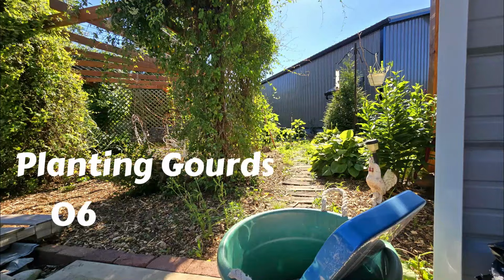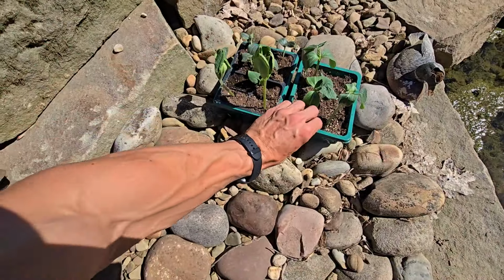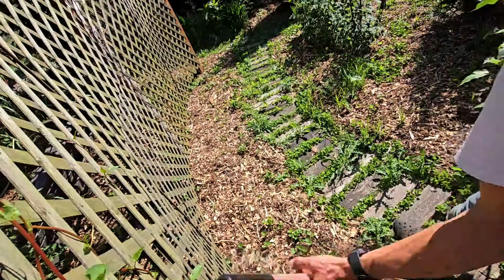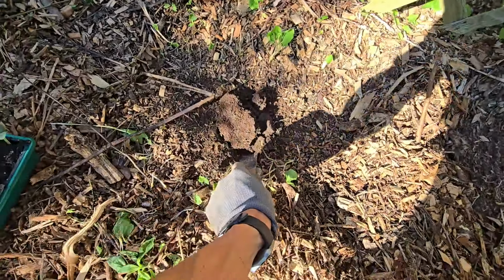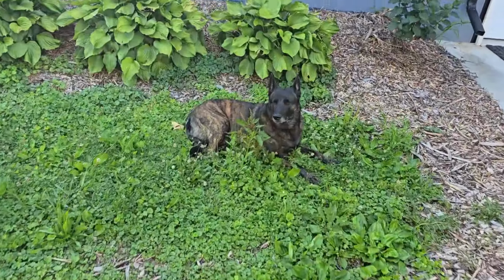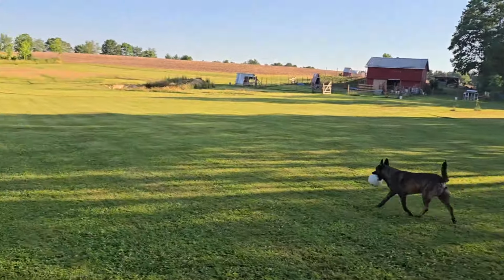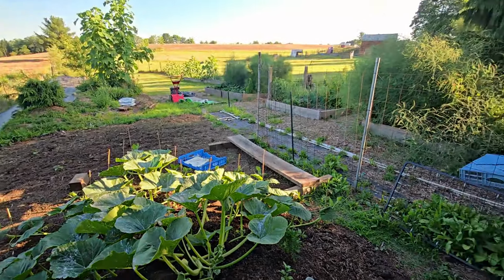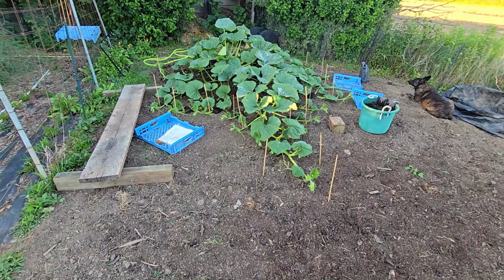Planting My GOURDS! // Whitt Acres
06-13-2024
Getting my vining gourds in the ground around the Pergola so I can attempt a ceiling of dangling gourds in the fall. Also, trying to get my giant pumpkin nice and big before starting a fruit.

811 Jefferson St
Unit 1052